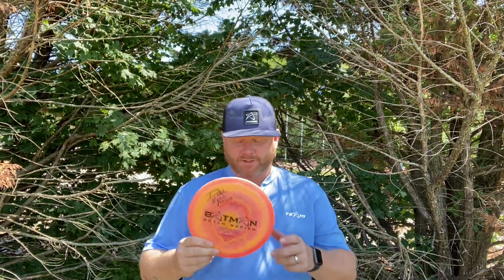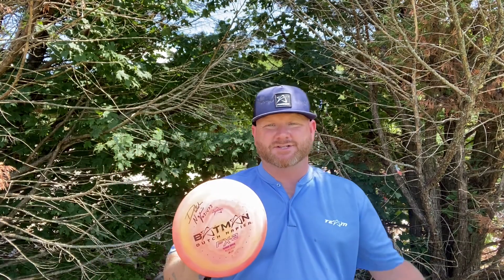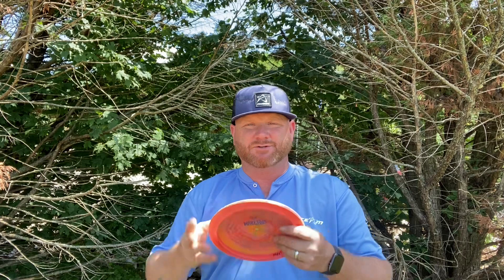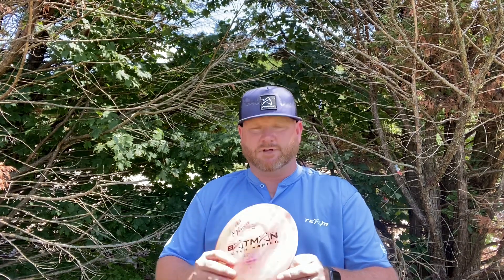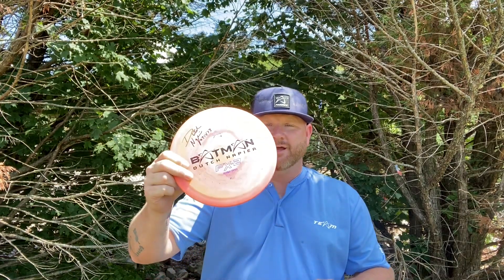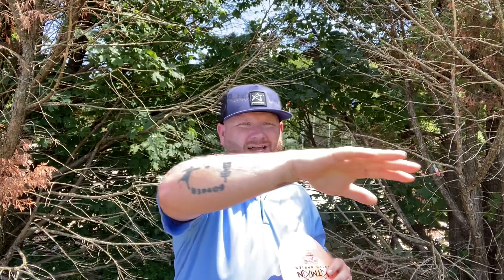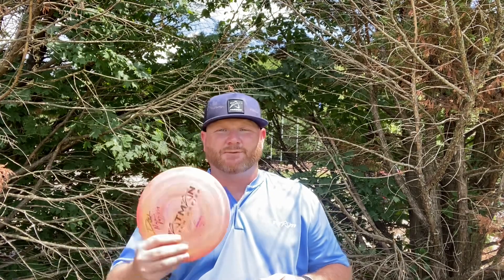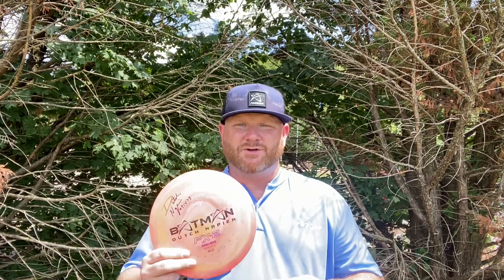Prodigy FX2 Air Spectrum Test Flight Disc Review (Dutch Napier Stamp)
FX2 Air Spectrum.
Check out Dutch Napier below and support him!!